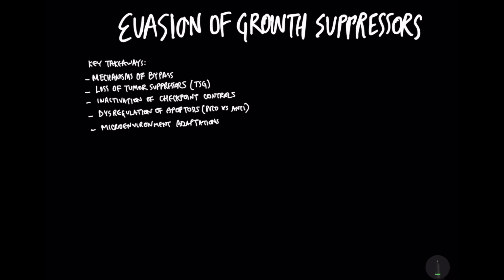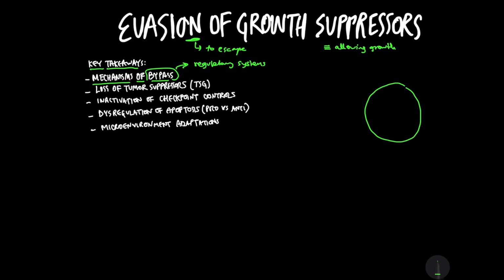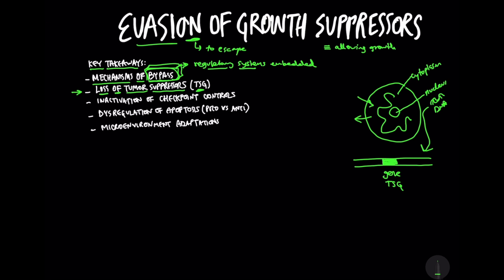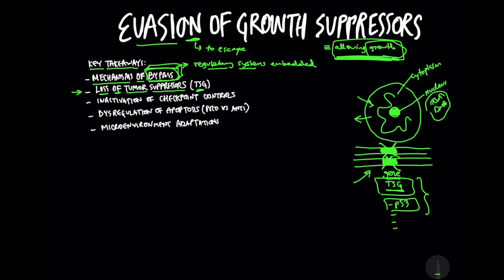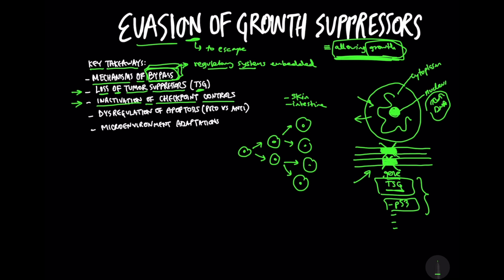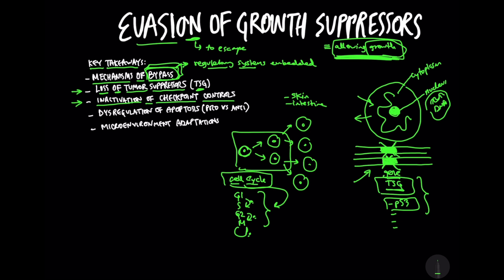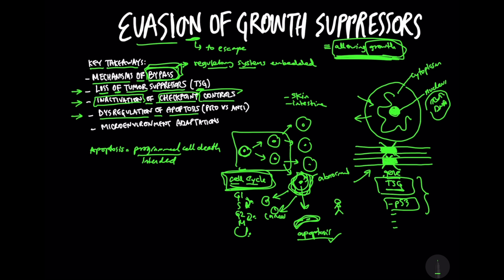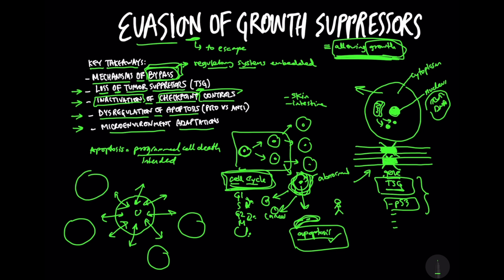Evasion of Growth Suppressors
This video goes over evasion of growth suppressors; a well-known hallmark of cancer.

If you would like to donate to ongoing cancer research, you can consider donating to the following fundraising (link under every video):